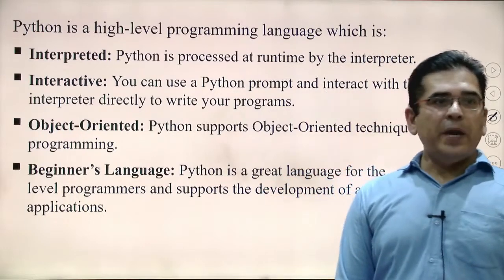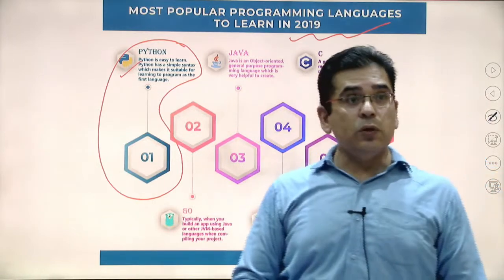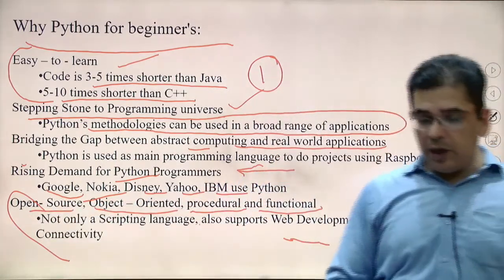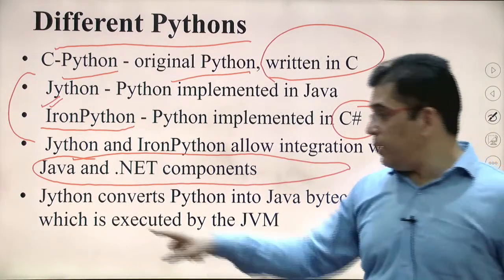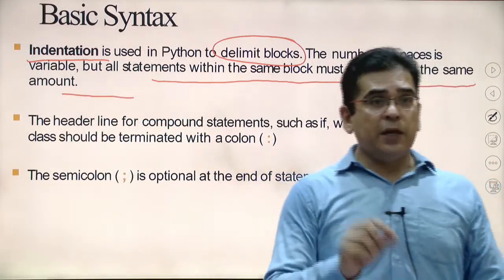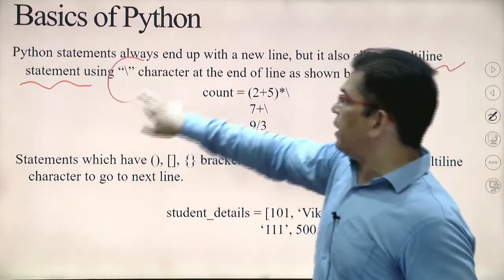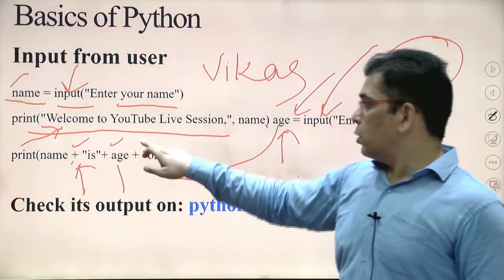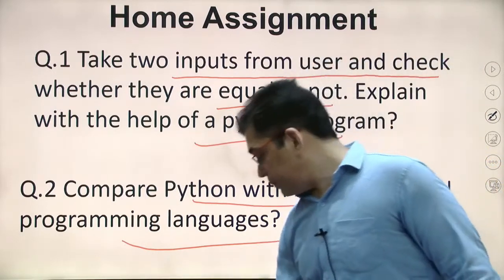INTRODUCTION TO PYTHON || PYTHON PROGRAMMING || MR. VIKAS KAMRA || AKGEC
This live class will explain basic concepts of Python Programming Language to all 2nd Year Engineering Students (common for all branches). Students will be able to differentiate between Python and other programming languages. Live demonstration of python programs will hold on online execution environment. Students can also take their doubts during the live class.